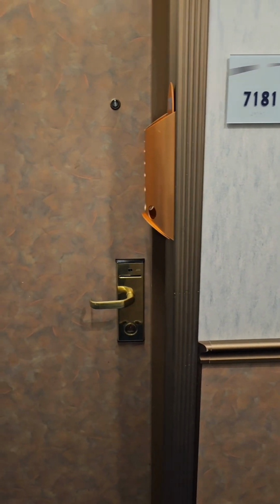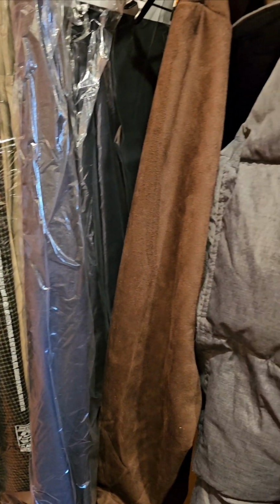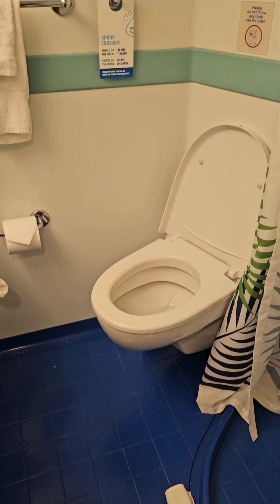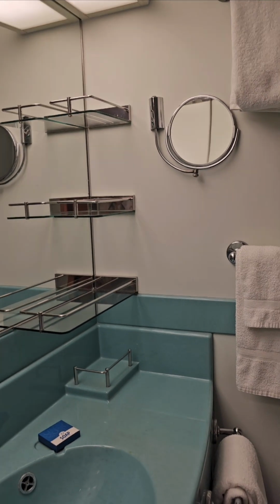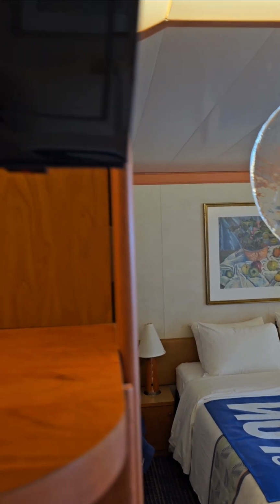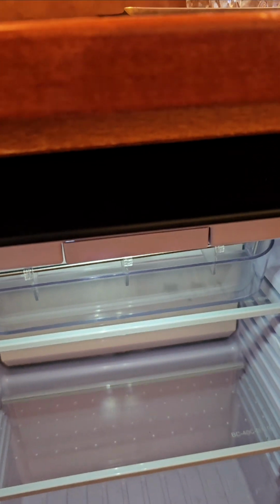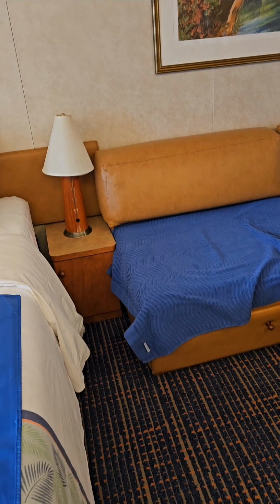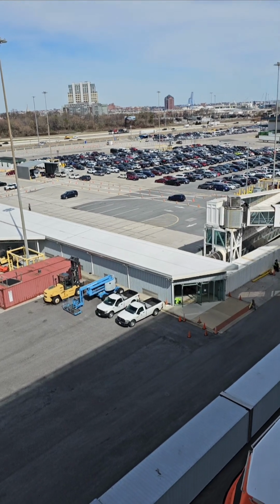Carnival Pride Cabin 7181 Carnival Pride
Carnival Pride Cabin 7181 room tour.. A balcony room located midship.